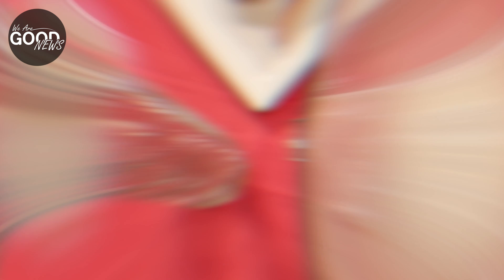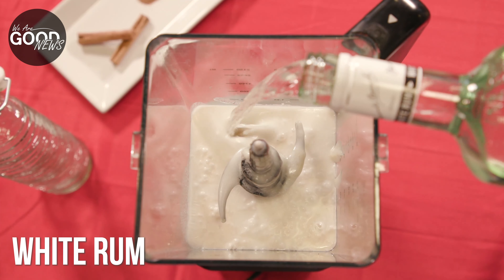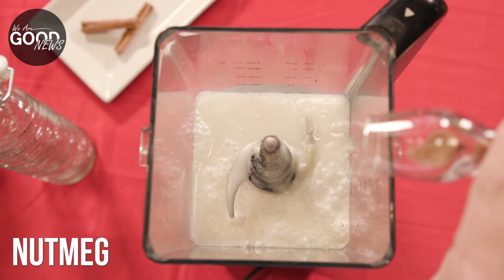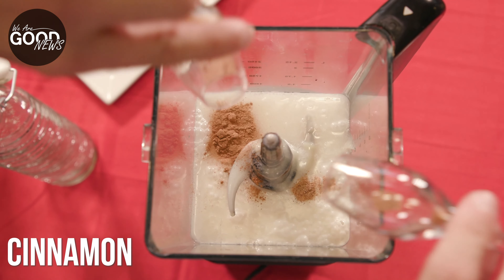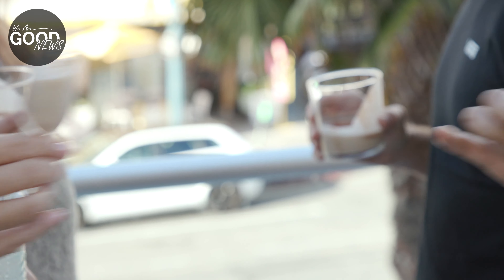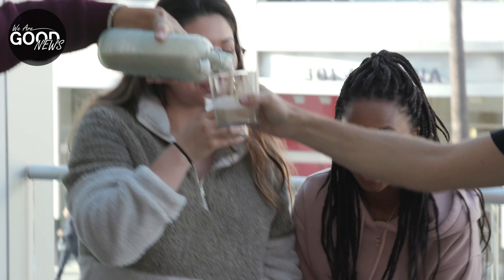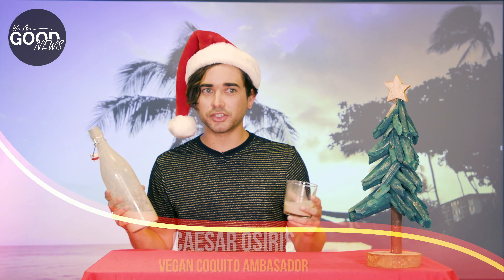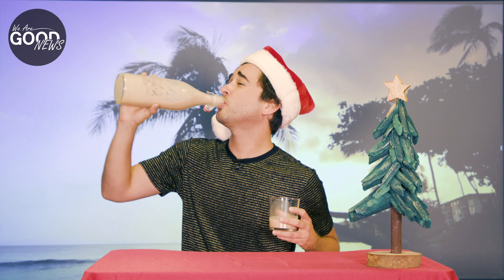Vegan Coquito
It's like eggnog but so much better! You'll love this Puerto Rican Christmas classic 🌴🥥🇵🇷